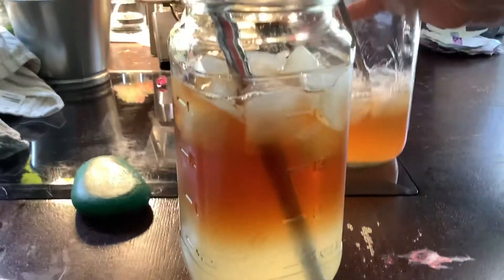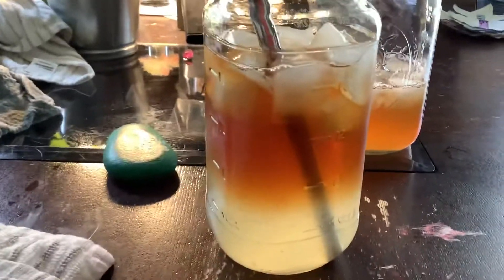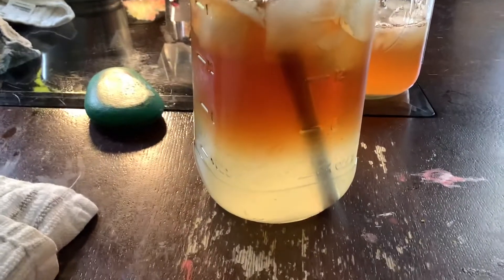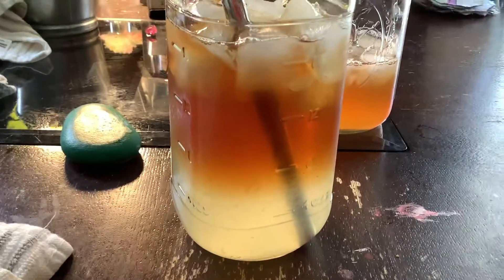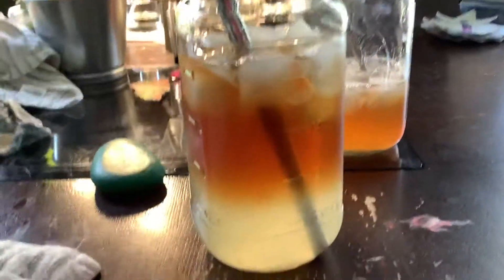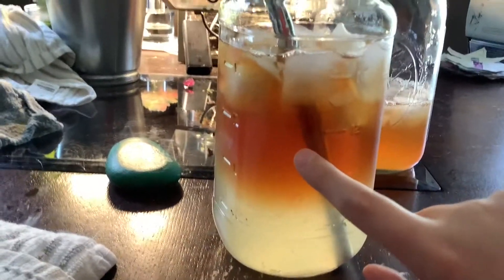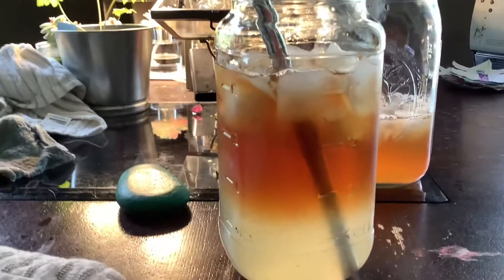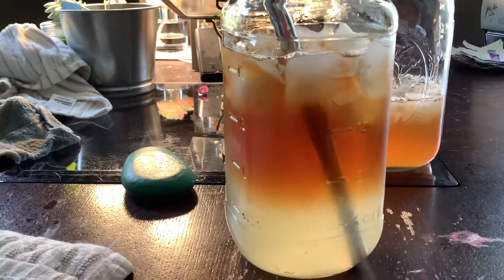Arnold Palmer Taste Test